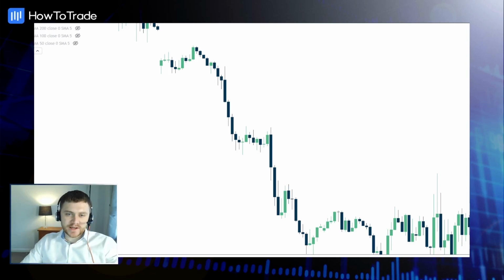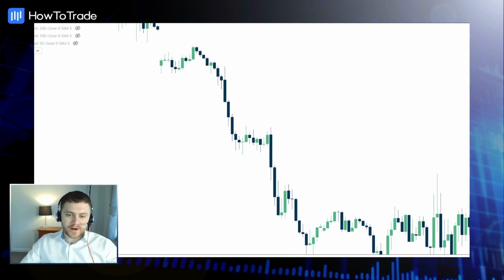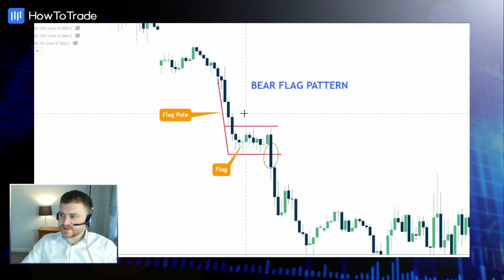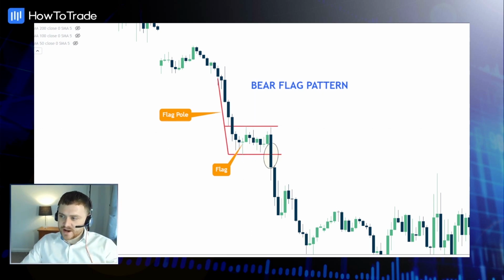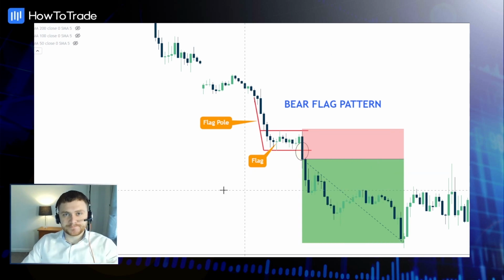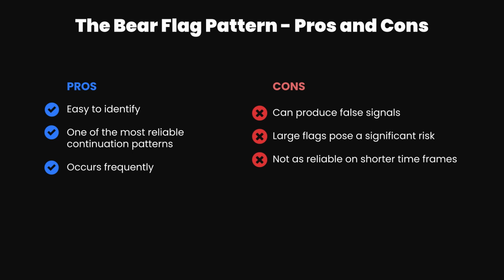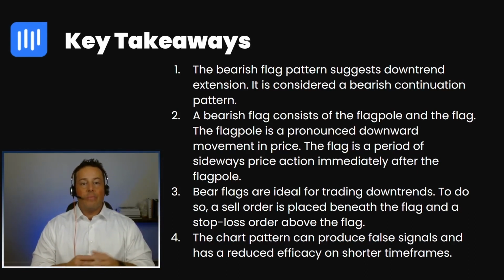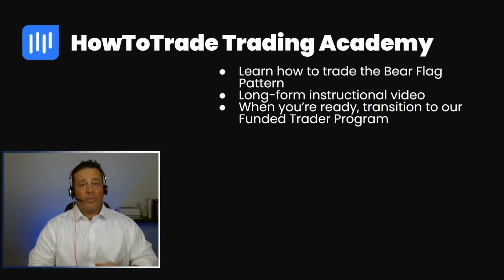Bear Flag Pattern: How to Identify it and Trade it Like a PRO [Forex Chart Patterns]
The bear flag pattern is a price chart formation that suggests a further extension of a prevailing downtrend. It is the opposite of the bull flag pattern and one of the most popular classical chart patterns in technical analysis.

In this video, we will teach you all you need to know about the bear flag pattern. Here’s a quick overview of what you’ll learn:

In the first section, our analyst Nick Quinn shows you what the bear flag pattern looks like and what it indicates when seen on price charts. Then, Nick will show how to identify the bear flag pattern and correctly draw the pattern’s main components - the flag and the pole.

Next, we will have a look at a live example. In this section, our analyst Connor Woods demonstrates a live trading example with the bear flag pattern. After watching this part of our video, you’ll know how to identify the pattern and at what level you should be looking to enter a position, set your stop loss, and a take profit order.

At last, our analyst Shain Vernier briefly discusses the pros and cons of the bear flag candlestick pattern and mentions the key takeaways to keep in mind to identify and trade the bear flag pattern.

Chapters:

0:00 - Intro
0:43 - How to Identify the Bear Flag Pattern
2:22 - How to Trade the Bear Flag Pattern
3:37 - Pros and Cons
4:31 - Key Takeaways

1,800+ REVIEWS ⭐⭐⭐⭐⭐